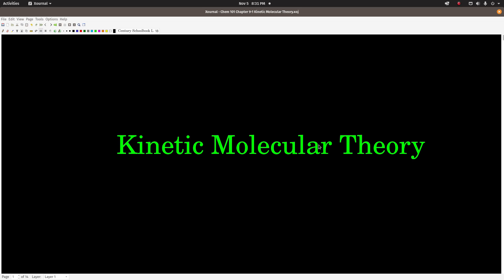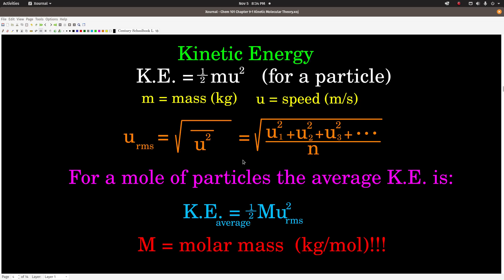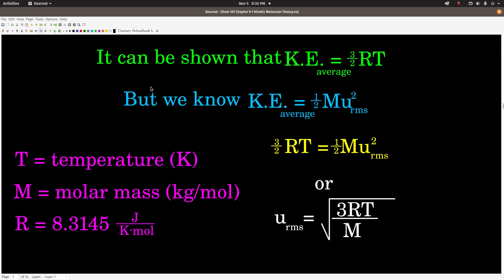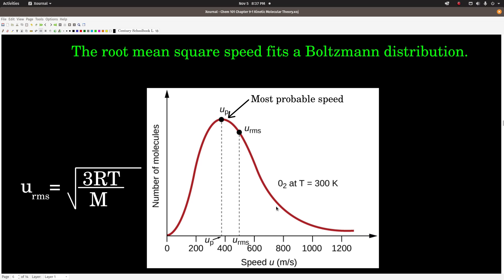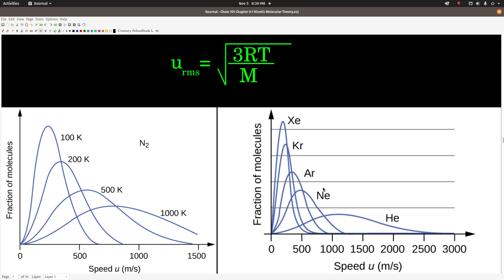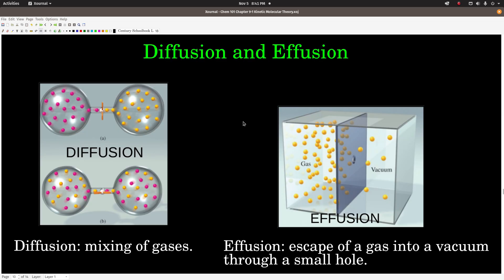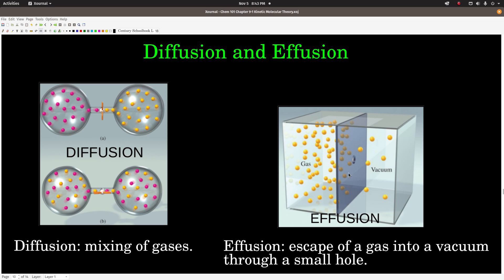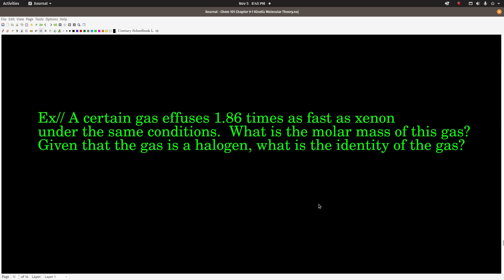Chem 101 Chapter 9-1 The Kinetic Molecular Theory of Gases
A brief introduction to the kinetic molecular theory of gases. Root means square speed of gases and Graham's law of effusion.